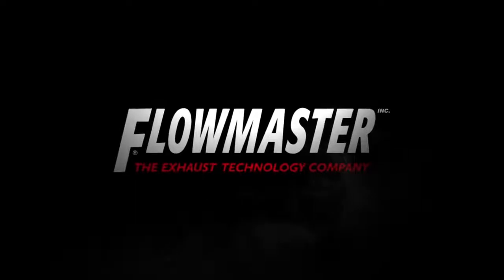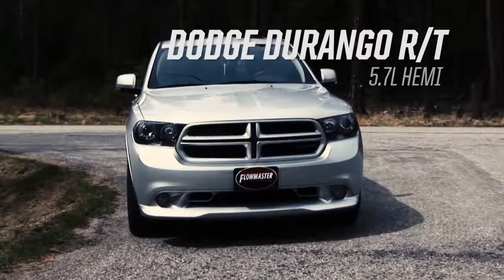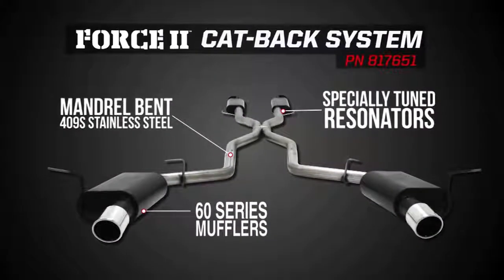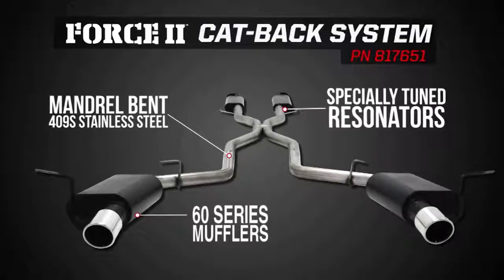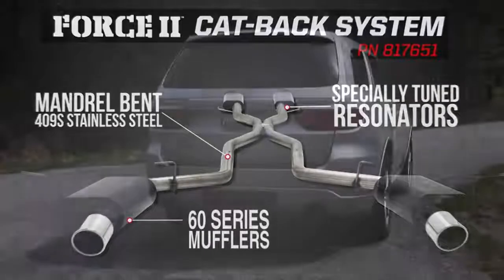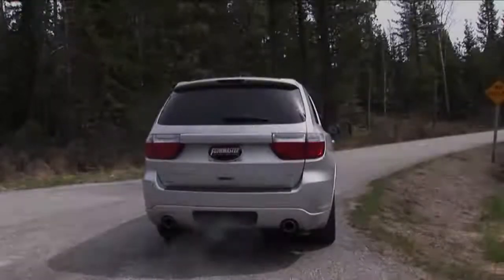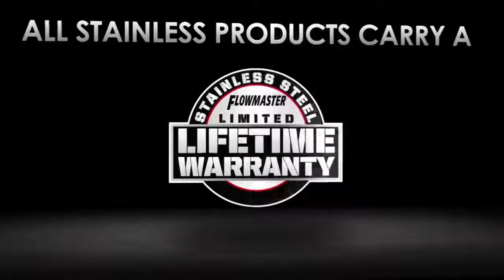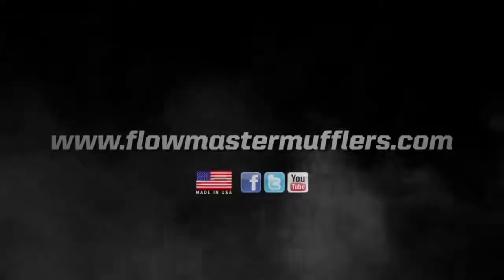Flowmaster Force II Cat back Exhaust System for the 2011 2017 Dodge Durango R T w 5 7L V8 817651